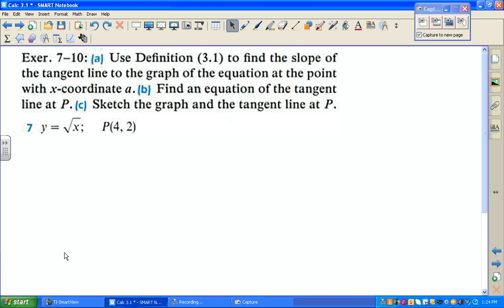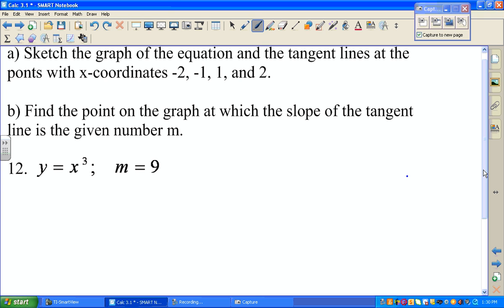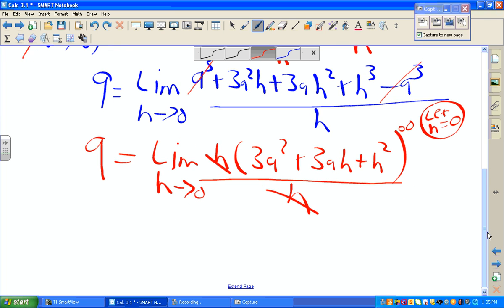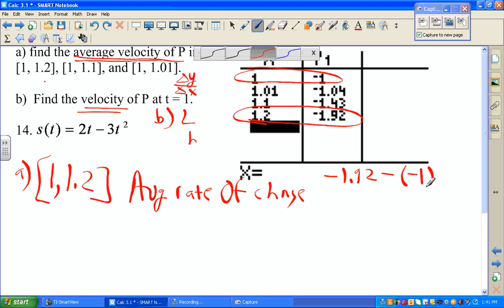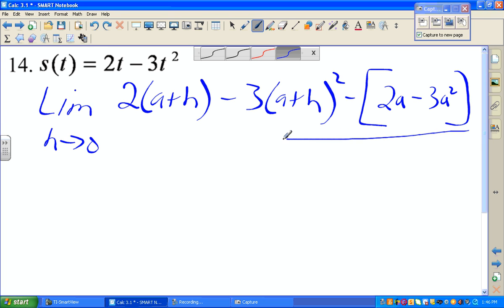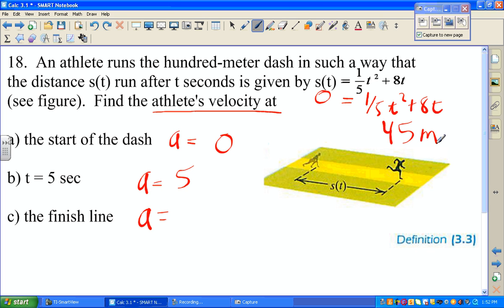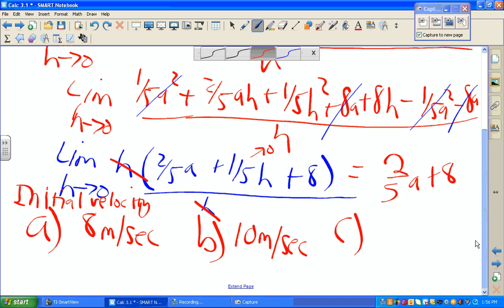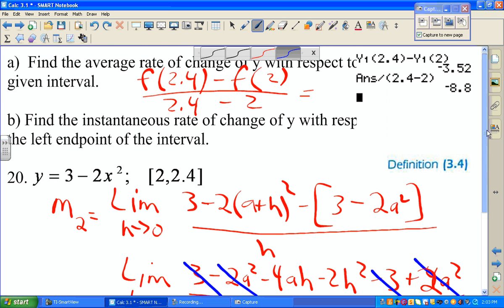MAT 128 3 1 II